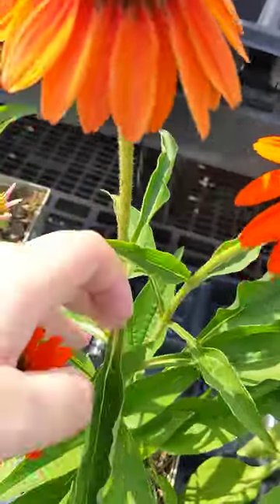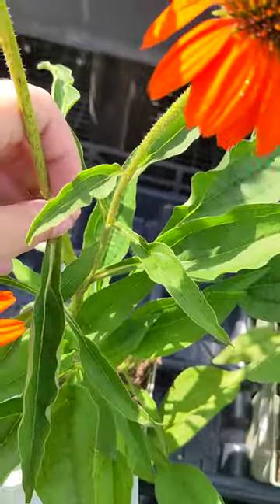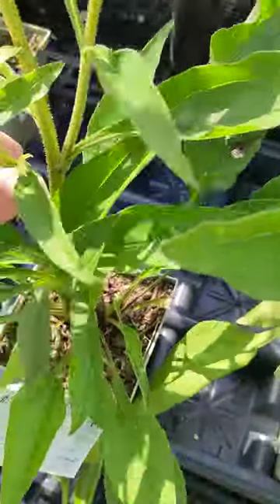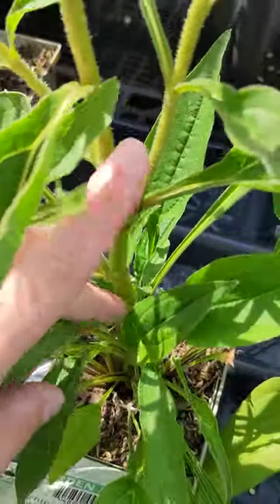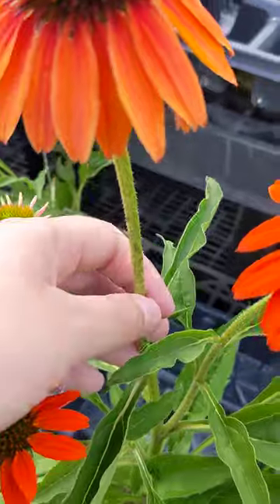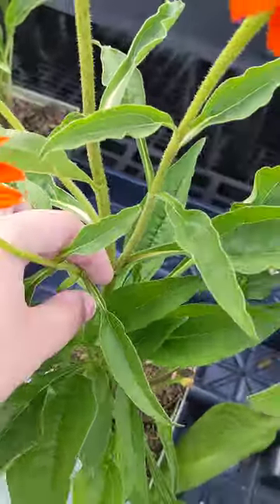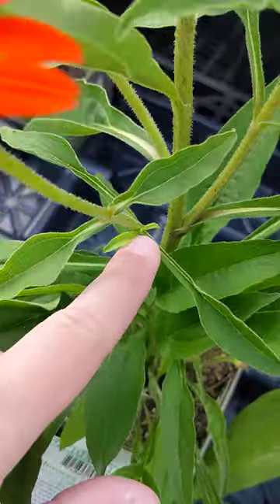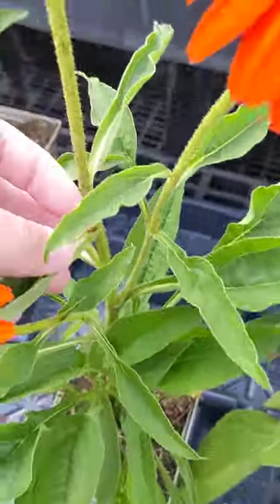Deadheading Coneflowers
How to deadhead Coneflowers.